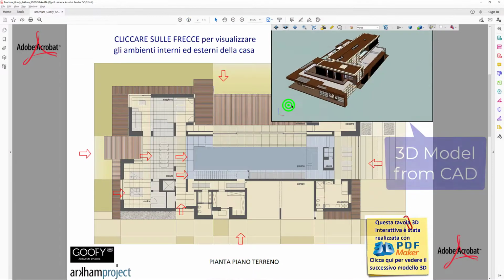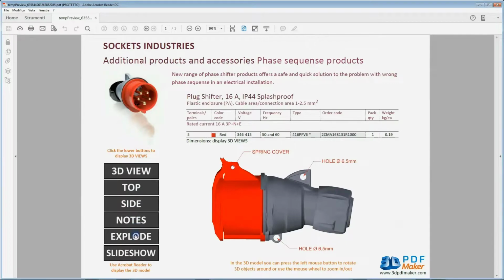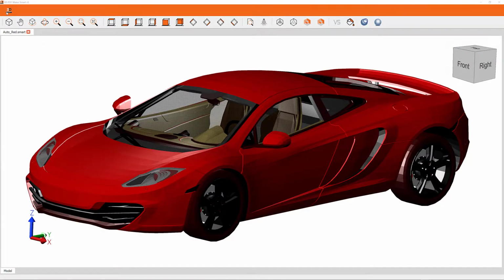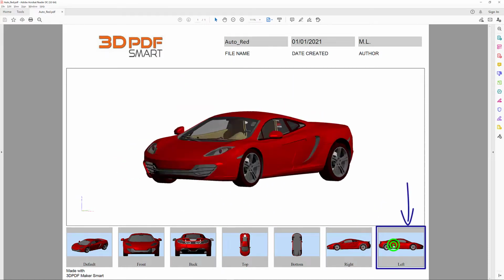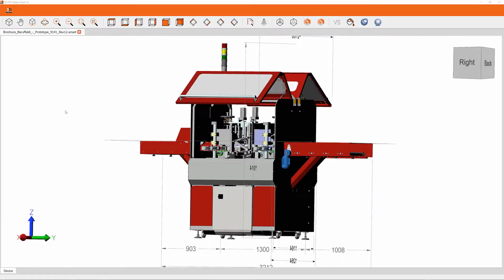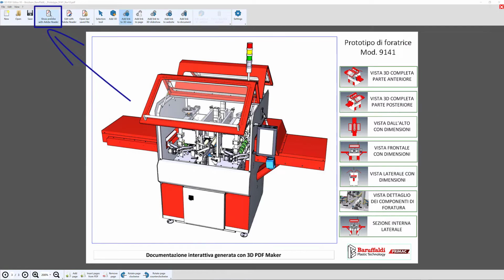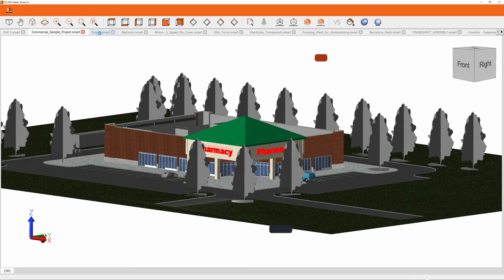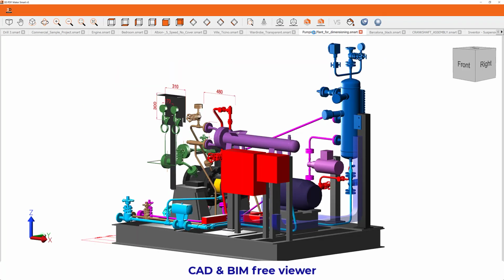3D PDF Smart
3D PDF Maker is the tool enabling to share your 3D projects made in any CAD software in an easy way and in the standard format. 3D PDF Maker creates professional PDF documents containing 3D models of high quality which you can display the way you define it by simply clicking on tests and images.

3D PDF MAKER SMART

Features
3D PDF in a click - One Template